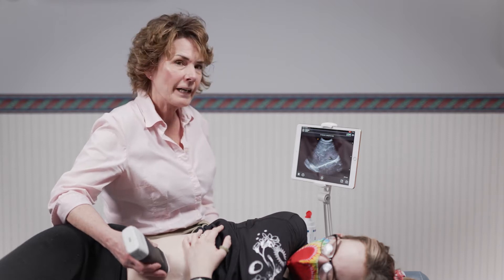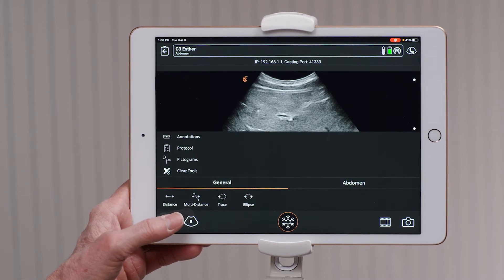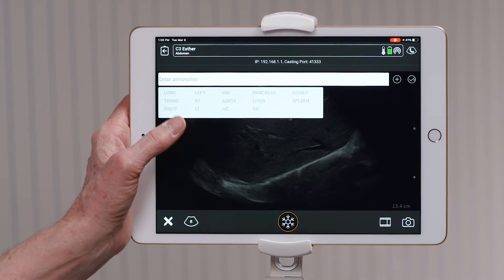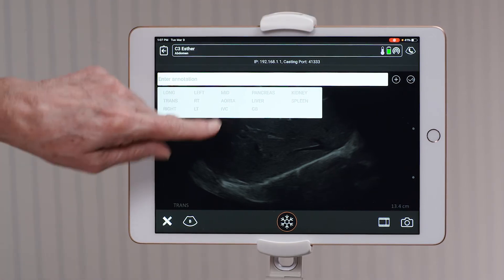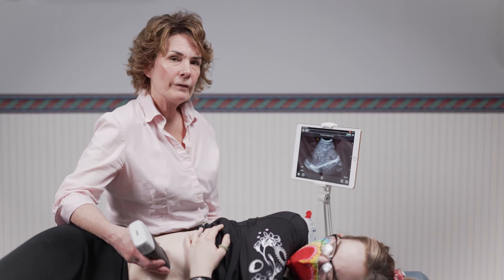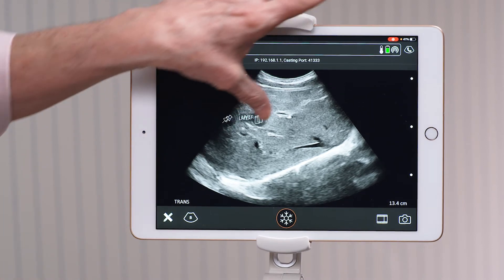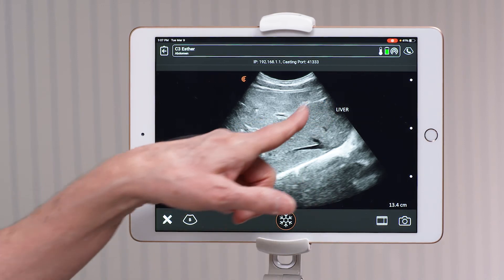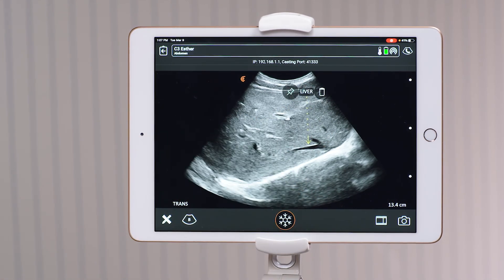Clarius Feature: Annotations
Labeling ultrasound images (annotations) is used to indicate the area being scanned and to describe pathology.